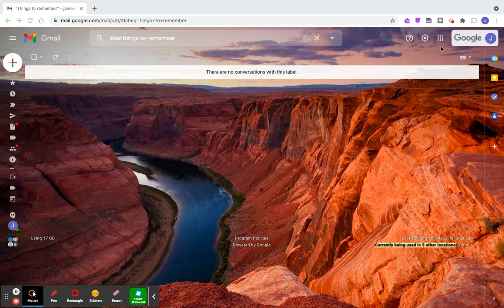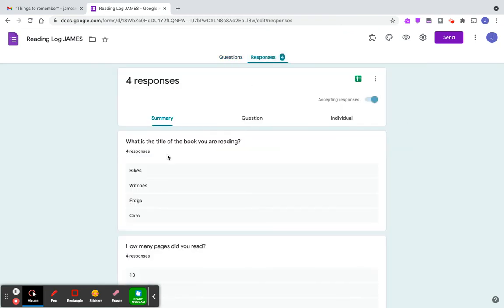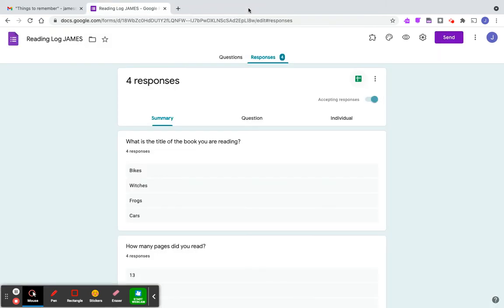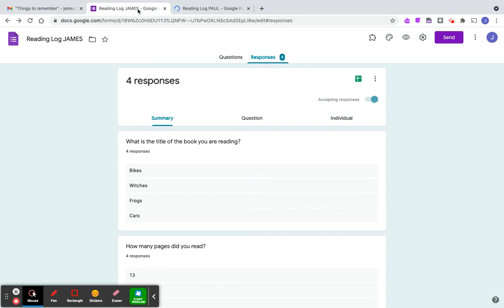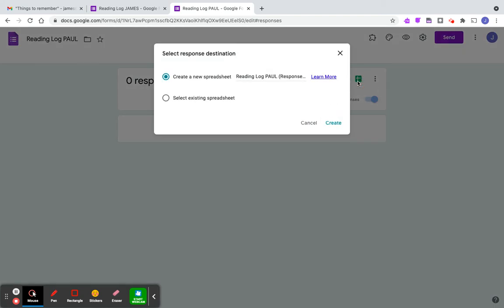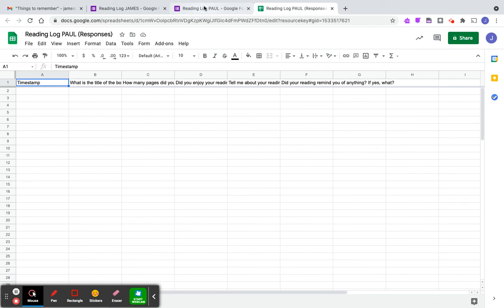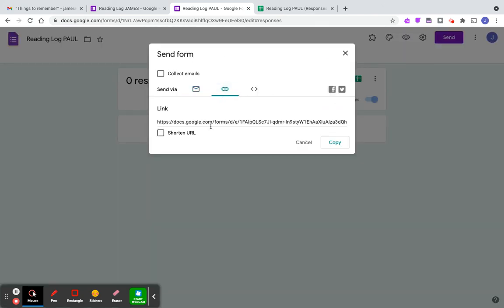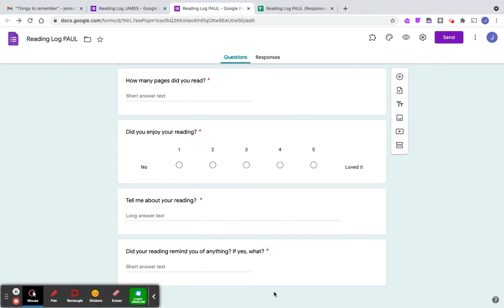Reading Log Trick-Google Forms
This video goes over how to use Google Forms to create a reading log that can be used all year long. This "trick" keeps student data all in one location for quick and easy access.